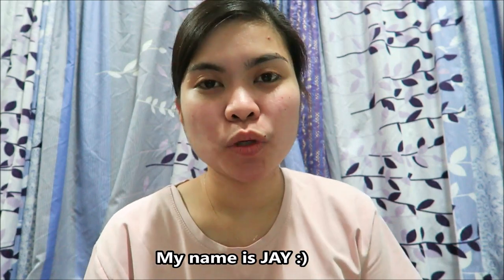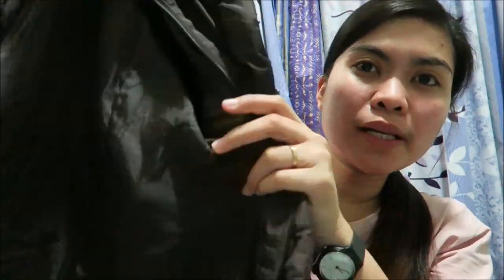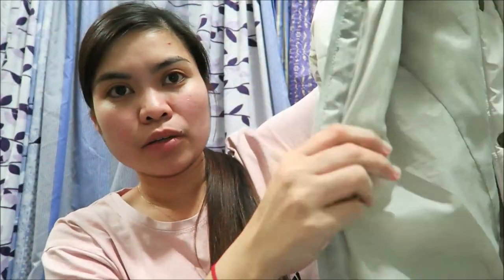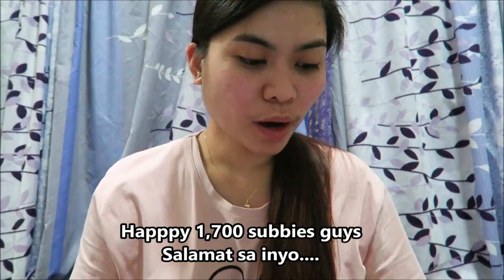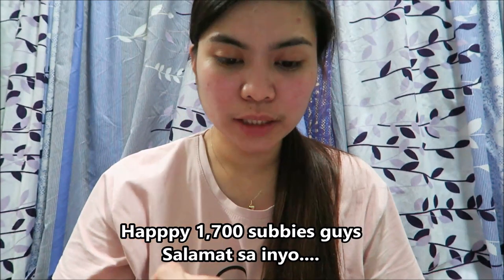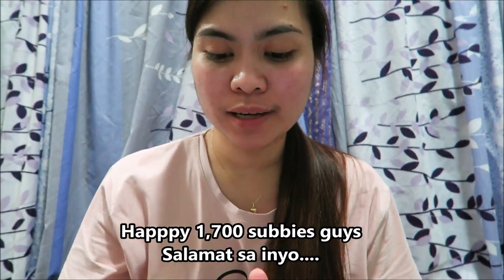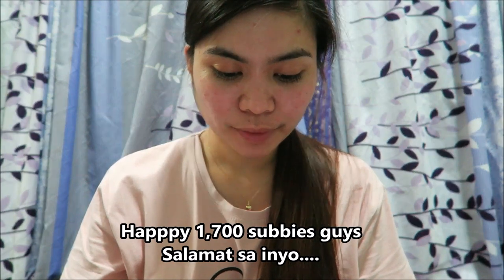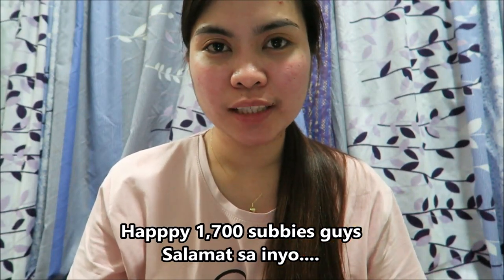What are allowed and restricted items in your Luggage?-Ofw Vlog in Taiwan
So anu ano nga ba yong mga bagay na need mong dalhin dito sa taiwan kung mag tatrabaho kna dito.?
Ano ba yong mga bawal sa airport?
Salamat sa mga  comments  :)
Sana kahit papano makatulong ito sa inyo guys.

Sana ma enjoy nyo ang short na vlog na ito.

for more videos click the tiny button )

My AGENCY:
Eyequest manpower agency:

My company
KYEC

Camera used?
huawei nova 3e
canon G7X
Editing tools
Movie Maker(PC)